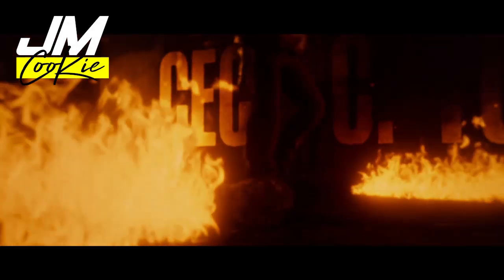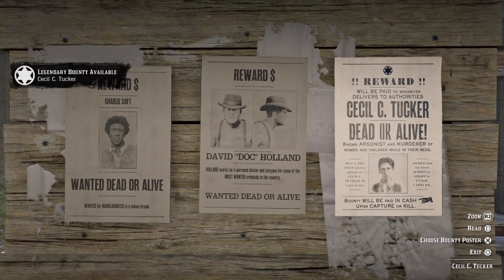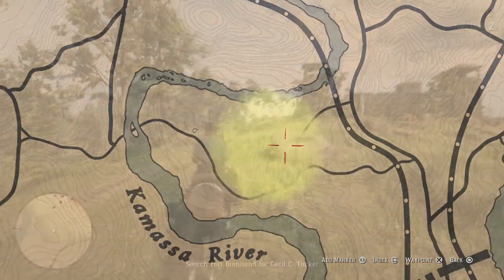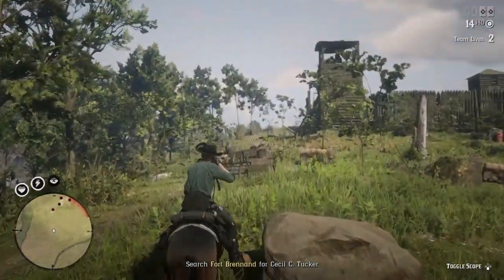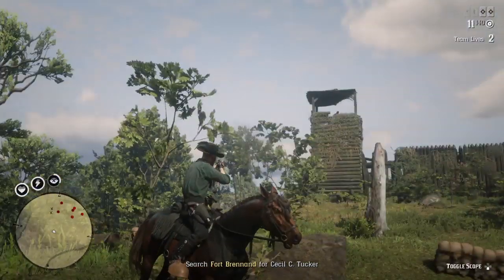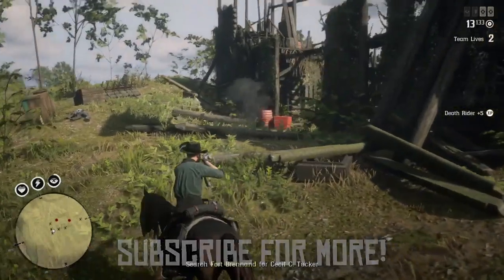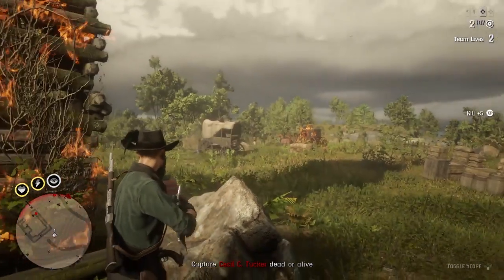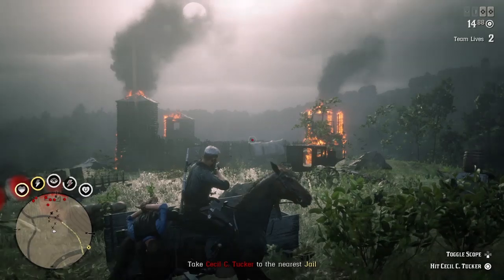CECIL TUCKER! Red Dead Online - LEGENDARY BOUNTY!! - Quick Guide - Red Dead Online / RDR2 / RDO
This is a straight to the point, quick guide on how to capture the legendary bounty in Red Dead Online this week.

Cheers,

JmCooKie

.10,024.